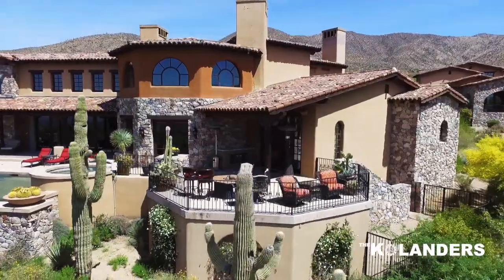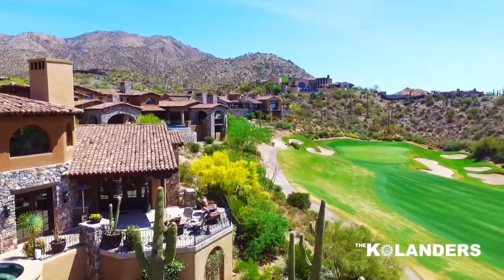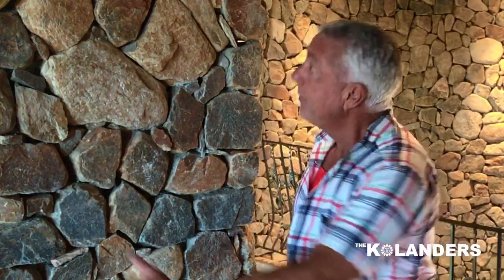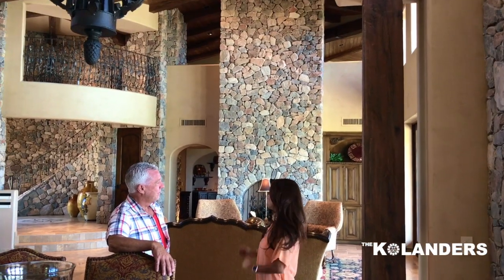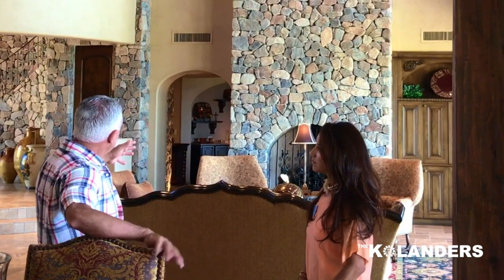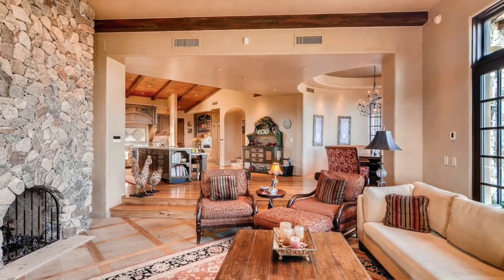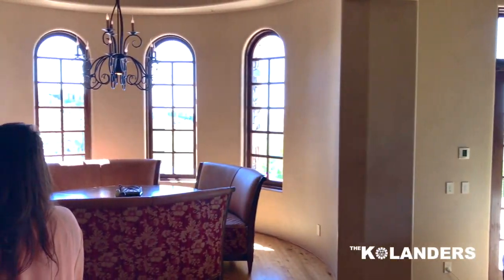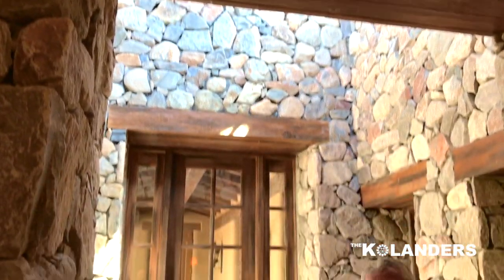The Club Villa, Saguaro Forest Lot 240 at Desert Mountain on Chiricahua